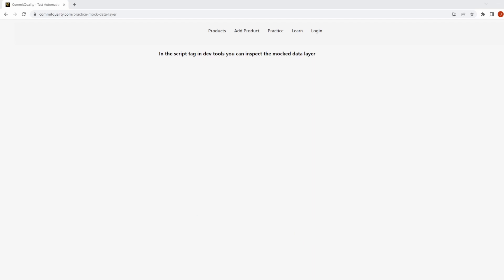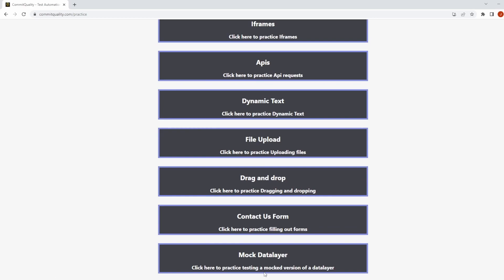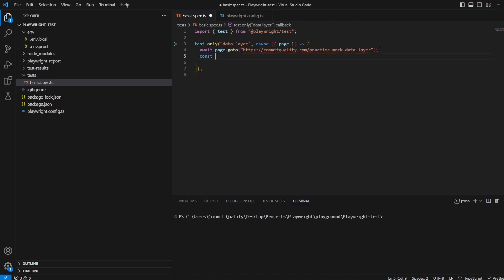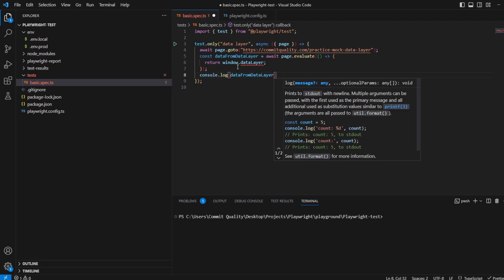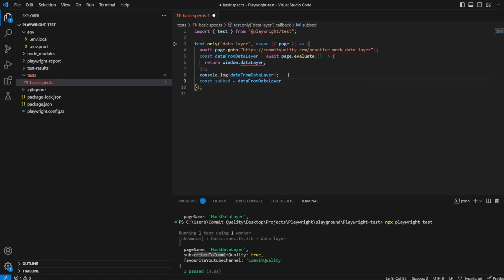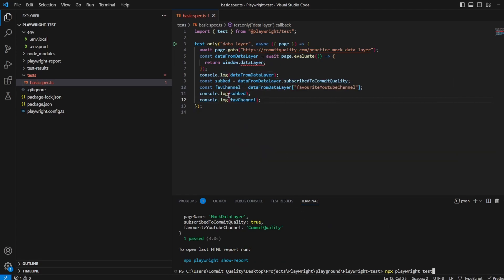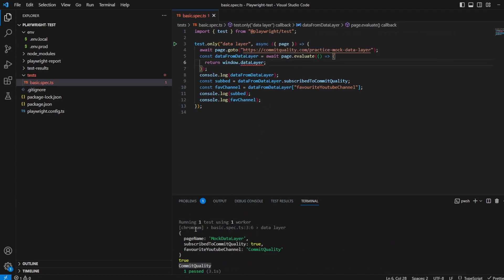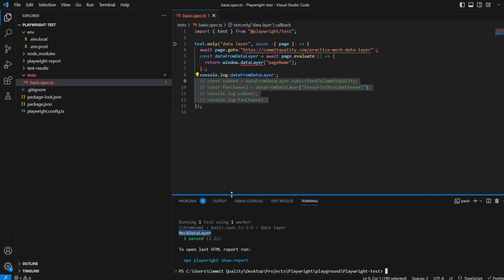Playwright - How to access data layer